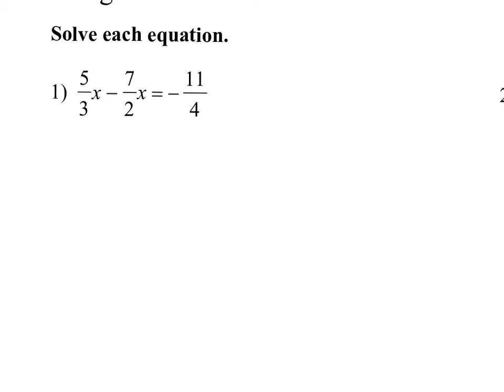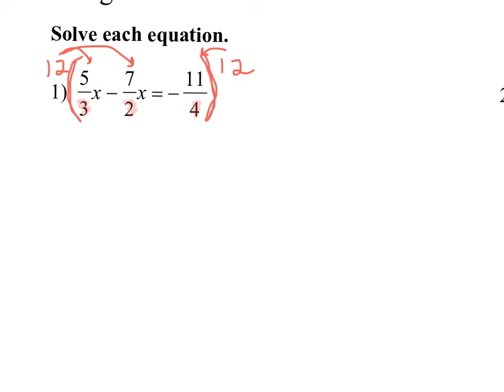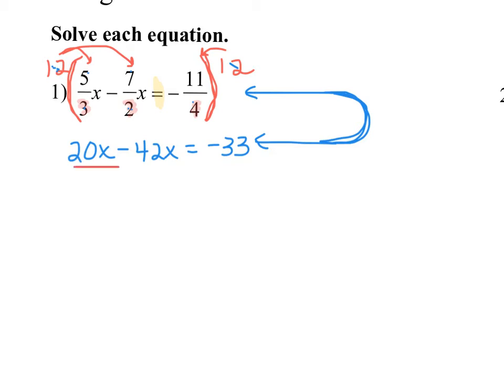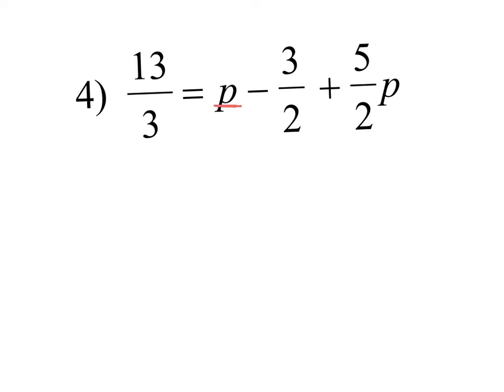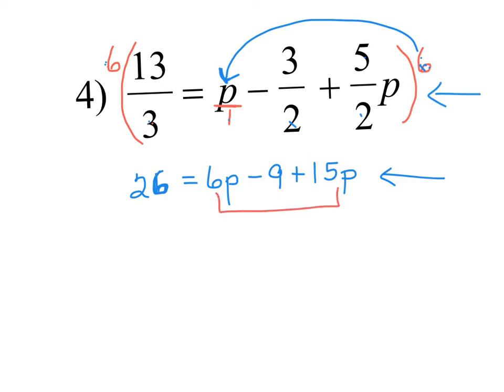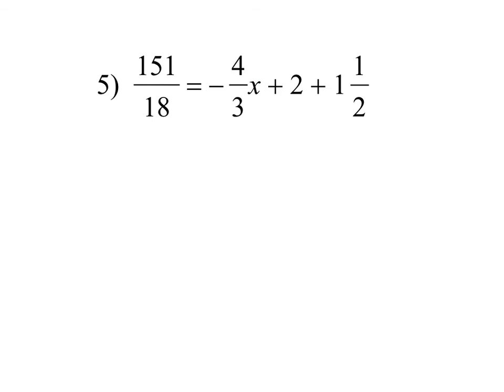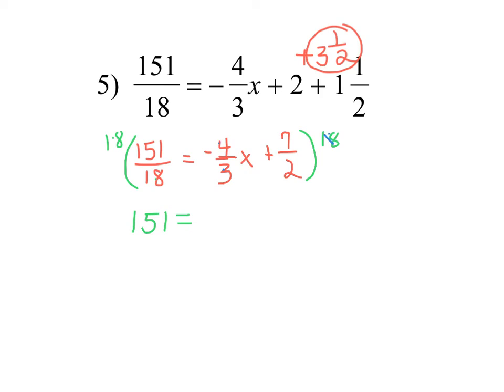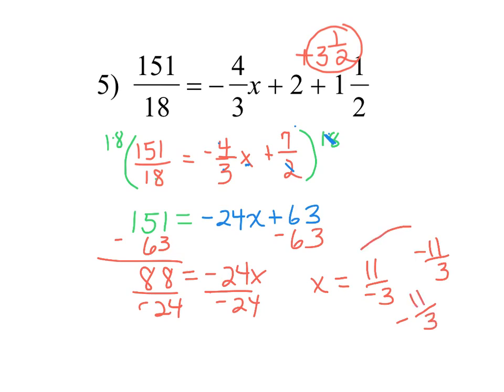equations with fractions